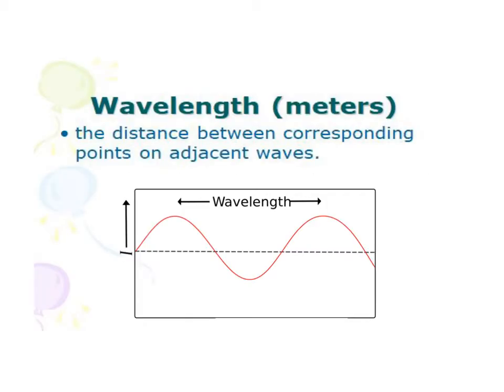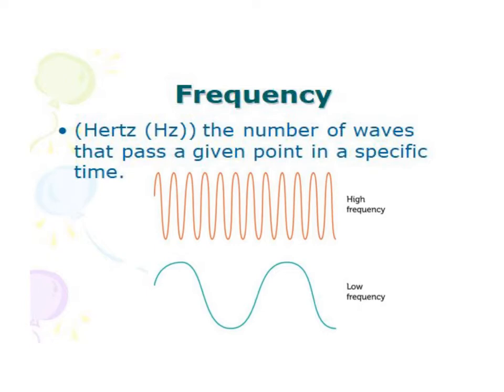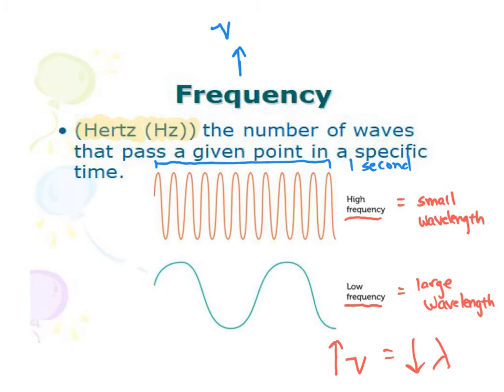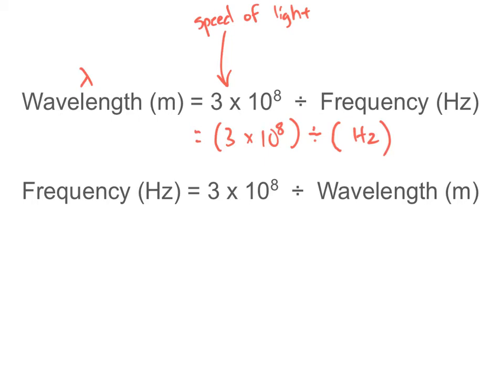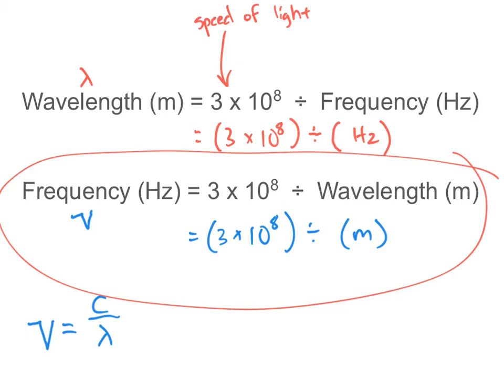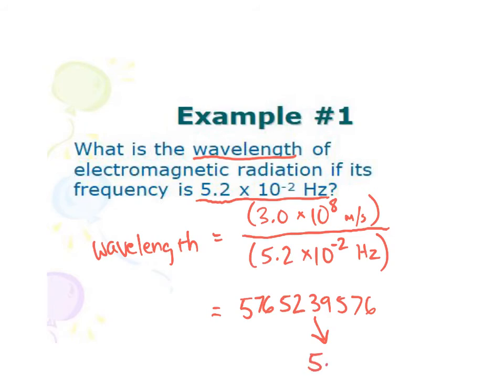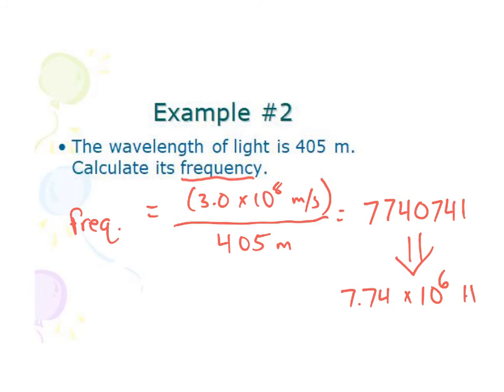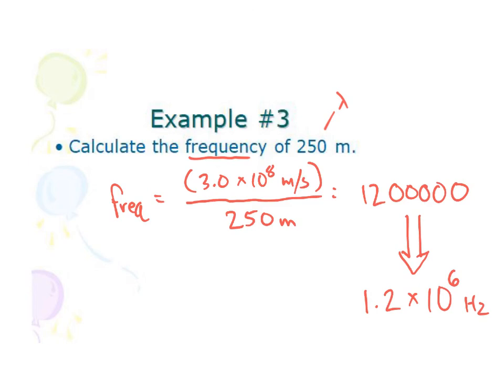Wave and Frequency Equations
This is the video that corresponds with NTI Week 13. It covers the equations for both wavelength and frequency.